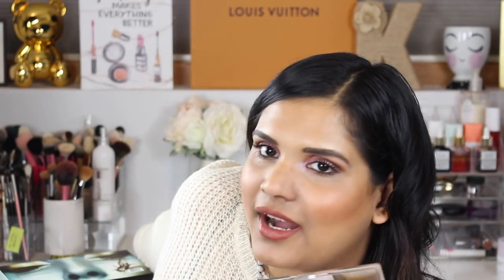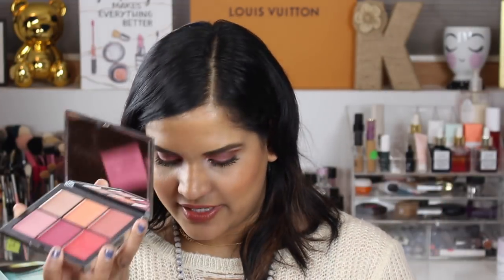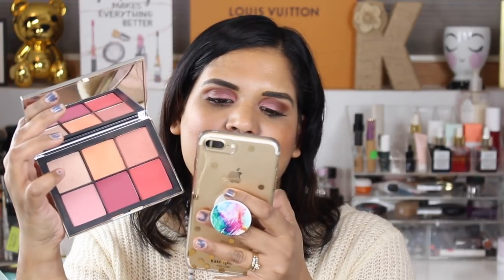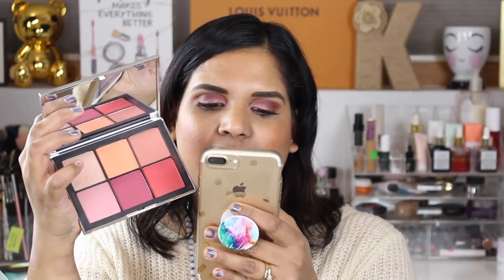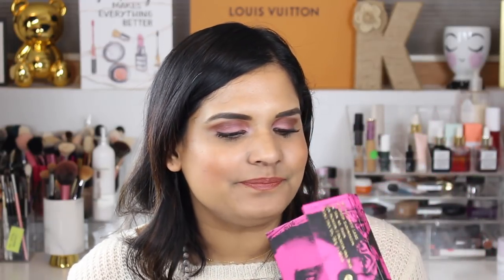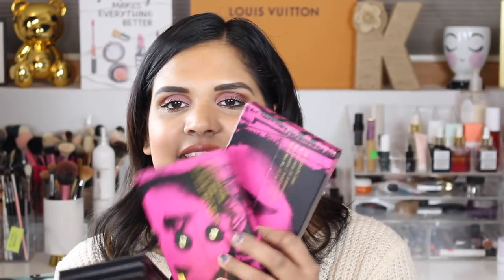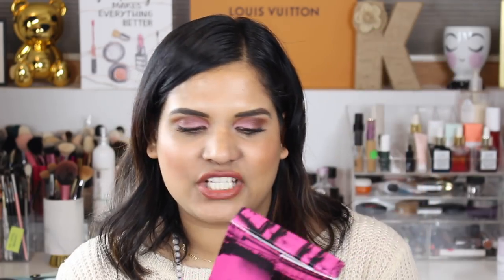NARS WANTED CHEECK PALETTE + PML MTHRSHP Subversive La Vie En Rose Reviews | Karen Harris Makeup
TIME STAMPS -
NARS REVIEW  - 2:27
PML REVIEW - 12:55

Hi, in today's video i will be reviewing two of my newest palette purchases. the pat mcgrath labs MTHRSHP Subversive La Vie En Rose and the NARSissist Wanted Cheek Palette Vol II (/9 i hope you enjoy this video.

- - Outfit Details - -
Top - WetSeal (old)
Necklace - Bauble Bar (old)
- - Makeup Details - -
Foundation - EsteeLauder Water Fresh Makeup
Eyeshadow - MTHRSHP Subversive La Vie En Rose Eyeshadow Palette
Lipstick - Colourpop Lala

1. How old are you ? 29
2. Where are you from ? Sri Lanka
3. Where do you live ? Fargo ND
4. Shade reference ?

Tripod - AmazonBasics 60-Inch Lightweight Tripod
Lights - LimoStudio Photo Video Studio 2400 Watt Softbox